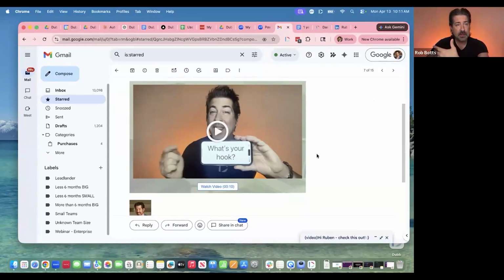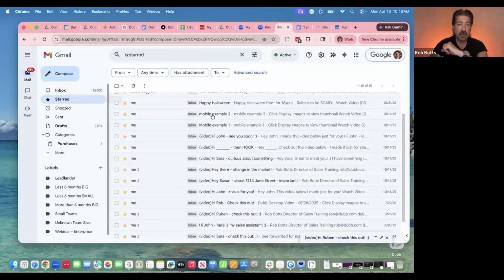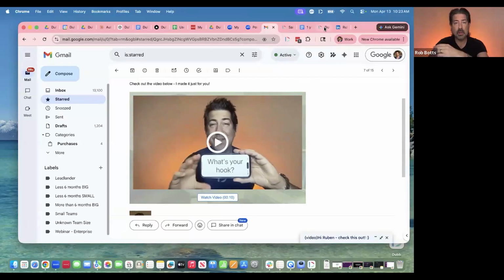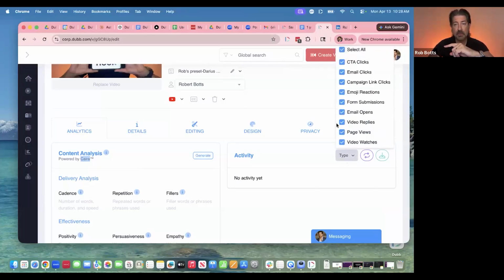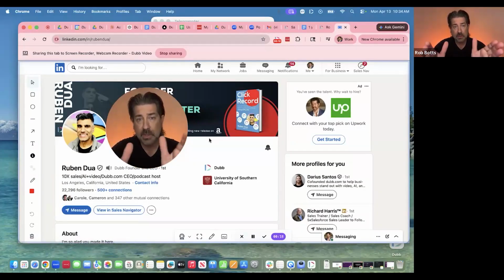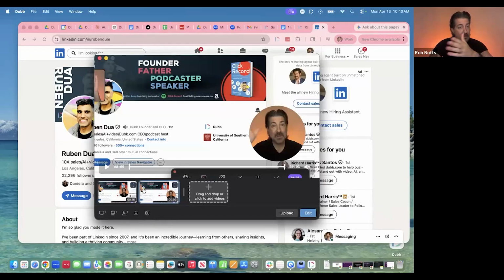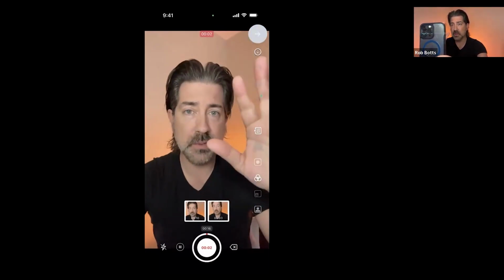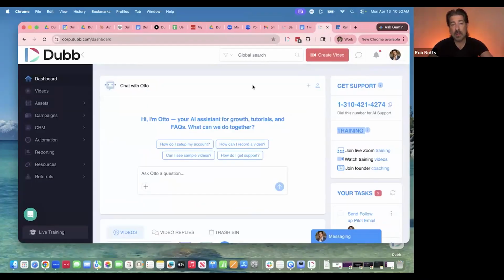Real Estate Lead Follow-Up with Video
Learn how to follow up with real estate leads using simple, effective video messages. This training covers how to create personalized outreach, build trust faster, and stay top of mind with buyers and sellers. Perfect for agents looking to improve response rates and turn more conversations into appointments.

About Dubb
Dubb.com is the ultimate video sales platform that helps you grow your business with personalized video messages, automation, and analytics. Create stunning videos, engage your audience, and close more deals effortlessly. Watch how simple it is to boost your sales and productivity—click the link now for your FREE 7-day trial!